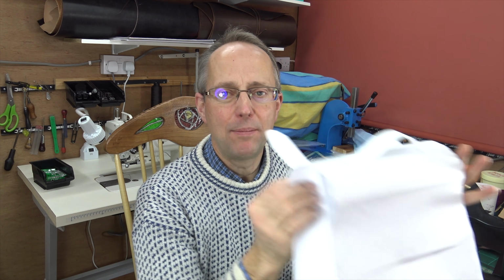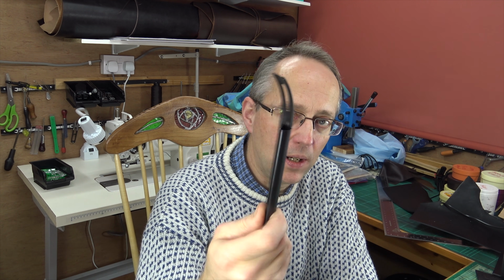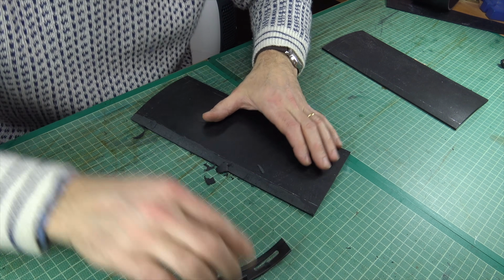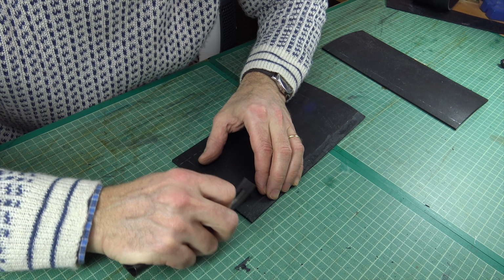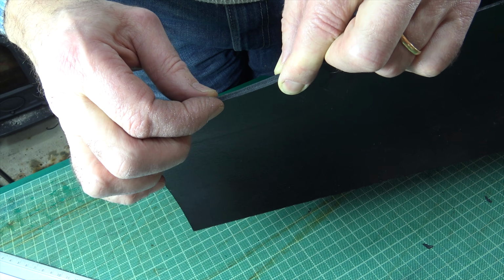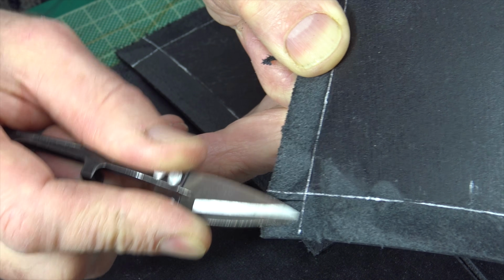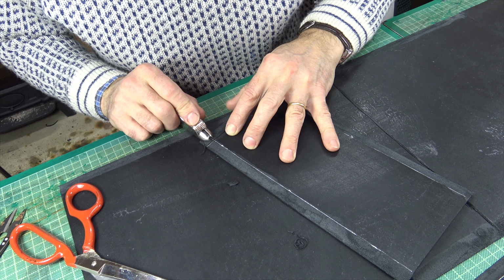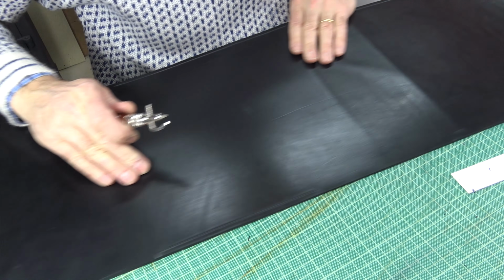Making a Leather Bag - Part 2 of 7 - Skiving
I am hand skiving all the seams of the bag in this film prior to sewing, and also cutting the seam V channels.